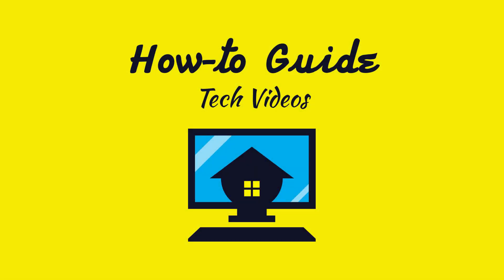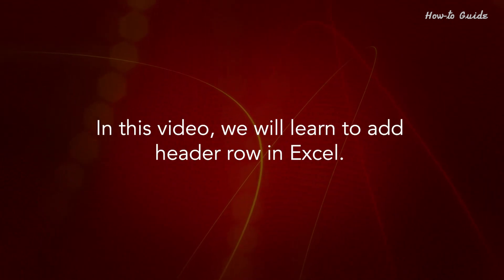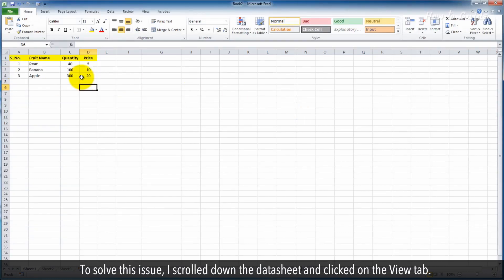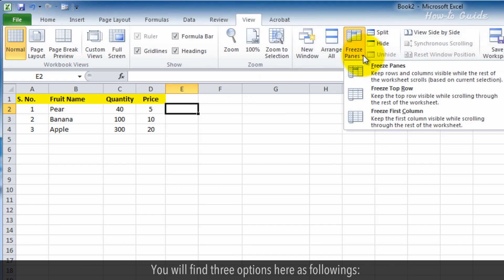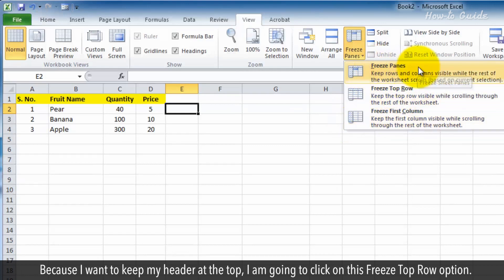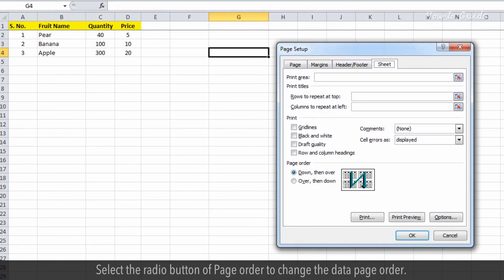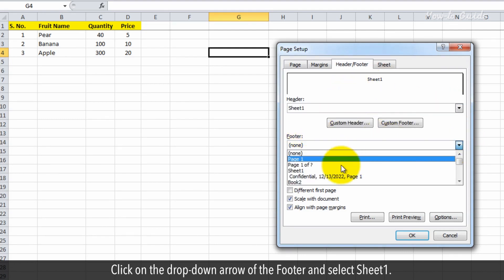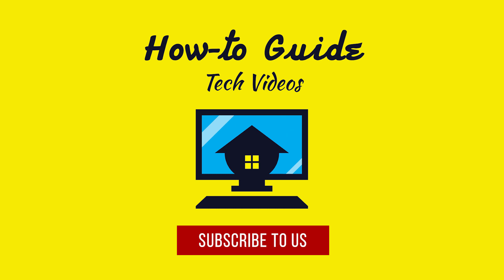How to Insert Header Row in Microsoft Excel Sheet :Tutorial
How to Insert Header Row in Microsoft Excel Sheet
Do you have a long data worksheet in Excel, and do you want to keep the header at the top while scrolling? We can freeze the header row so that the header can appear all the time when scrolling the data. In this video, we will learn to add header row in Excel. Let’s see the steps.
1. I am scrolling up this data sheet and see the header in Yellow color is also scrolling up.
2. While scrolling, later It becomes very tough to understand the data values.
3. To solve this issue, I scrolled down the datasheet and clicked on the View tab.
4. Select an empty cell at the end of your data column and below the header.
5. Like here, I have selected row 2 of column E.
6. Click on the down arrow of the Freeze Panes button from the View tab ribbon.
7. You will find three options here as followings:
       Freeze Panes, Freeze Top Row, and Freeze First Column.
8. You can select any option as per your need.
9. Because I want to keep my header at the top, I am going to click on this Freeze Top Row option.
10. This will freeze the header row, and now if I will scroll up the data then my header will appear on the top.
11. Click on the Page Layout tab.
12. Click on the Print Titles button.
13. Select the radio button of Page order to change the data page order.
14. Click on the Header/Footer tab.
15. Click on the drop-down arrow of the Header and select Sheet1.
16. Click on the drop-down arrow of the Footer and select Sheet1.
17. You can click on the Print button to print the page with a Header and Footer.
18. Or, click on the Print Preview button to see the page settings.